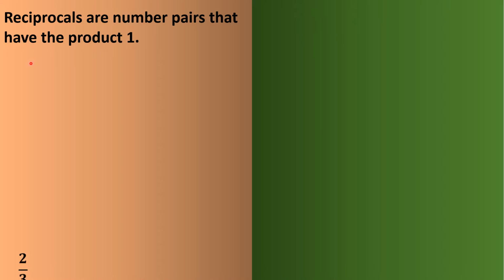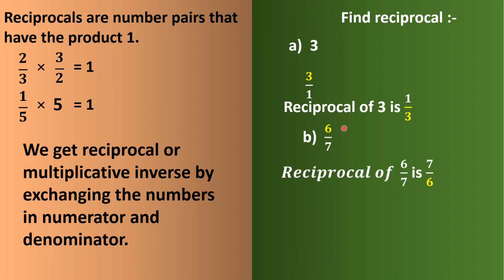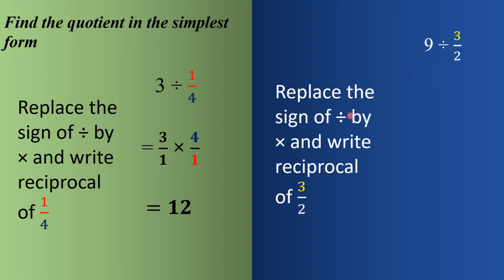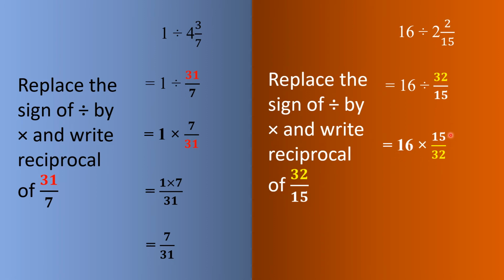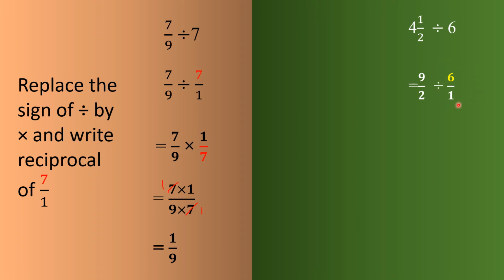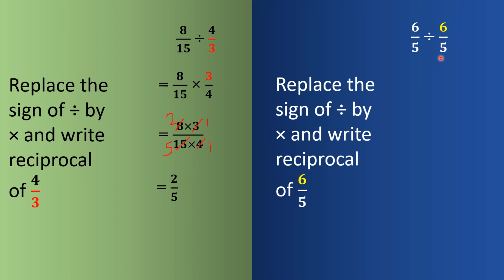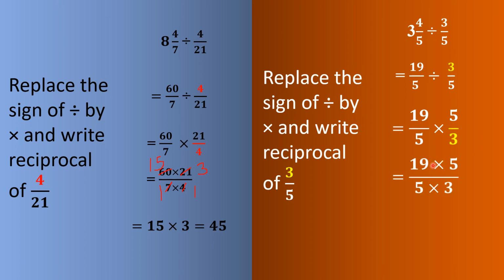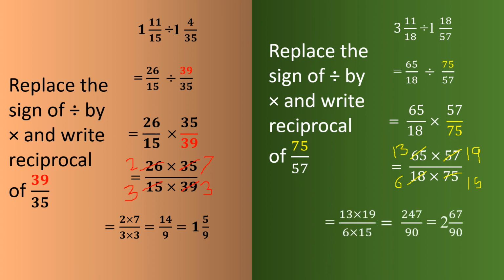Division of fraction